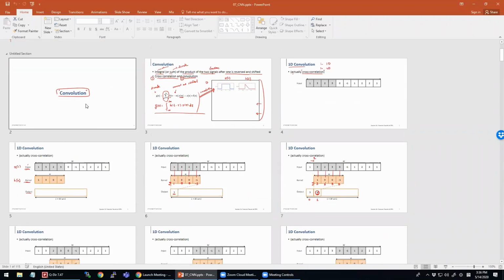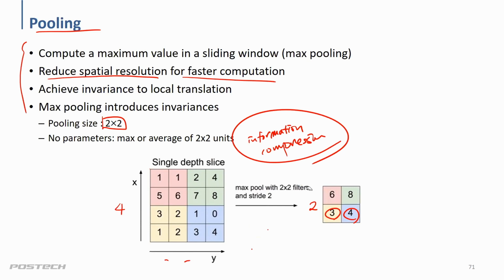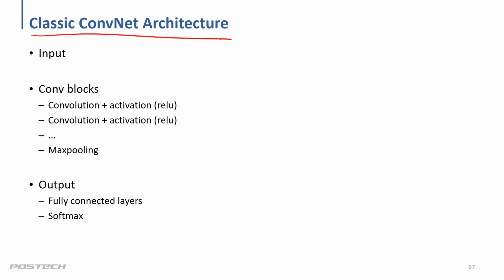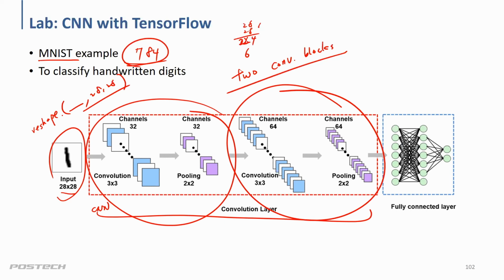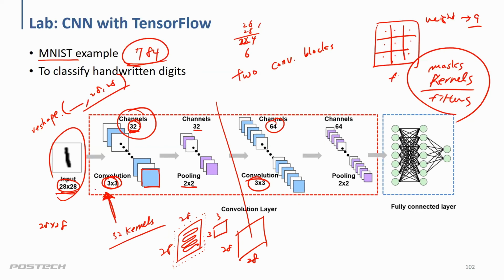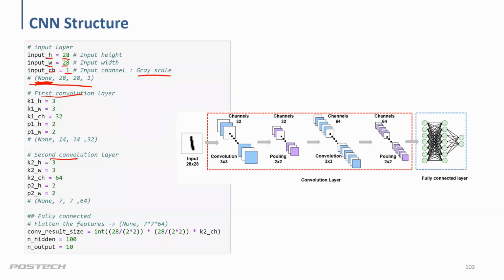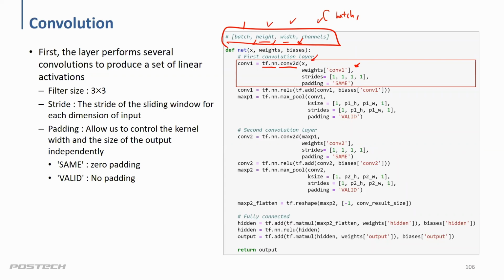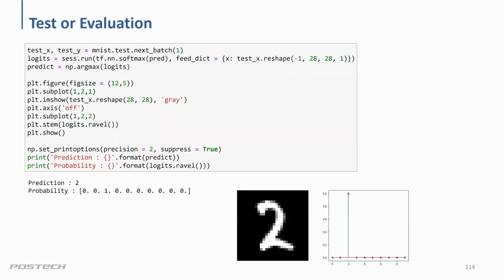[Deep Learning] CNN 02